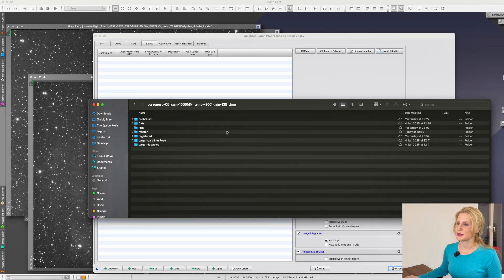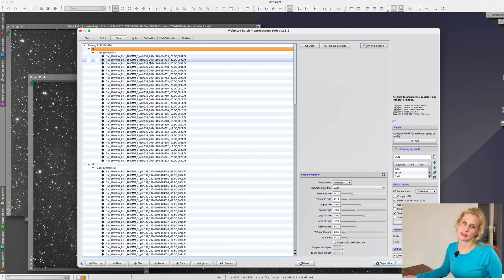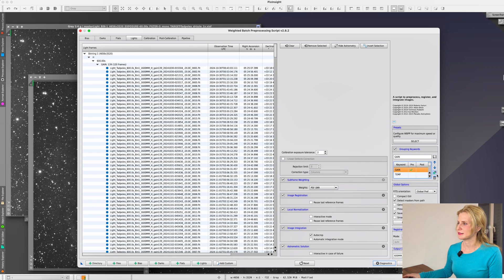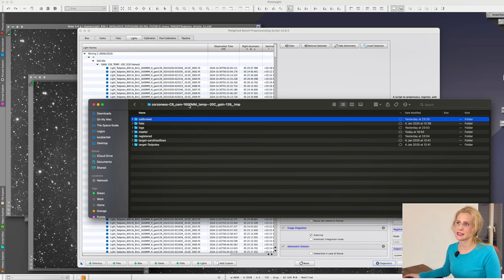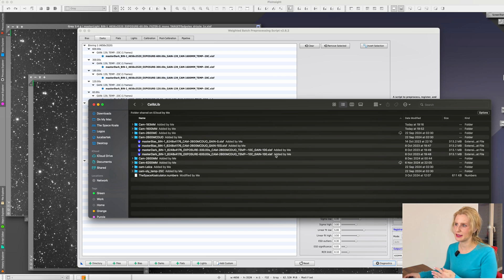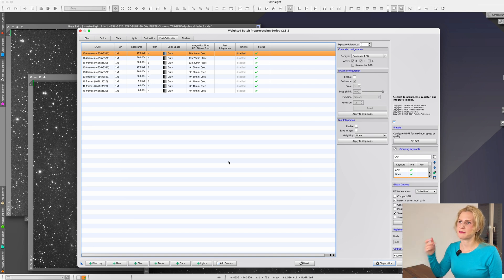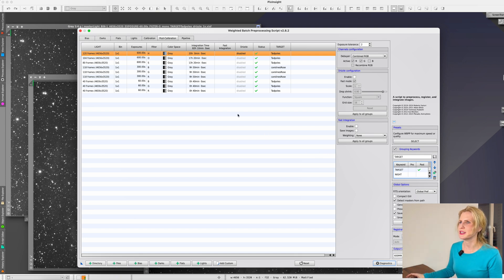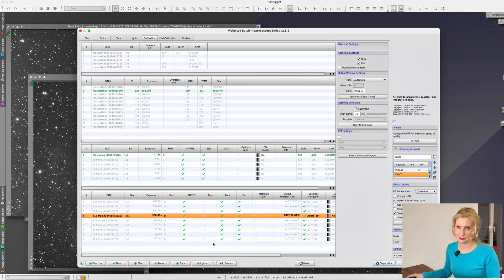All About Pixinsight WBPP Grouping Keywords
Discover how to optimize the Weighted Batch Preprocessing (WBPP) script in pixinsight for better calibration frame selection and efficient grouping. In this quick tutorial, I walk you through

Setting up your folders for calibration and light frames.
Using grouping keywords for precise calibration frame matching.
Leveraging advanced grouping for post-calibration workflows.
Building and maintaining an efficient calibration library over time.
Whether you're managing data from multiple targets, nights, or telescope setups, this guide will help streamline your processing workflow.

Ready to improve your astrophotography data processing? Clear skies! ☁✨